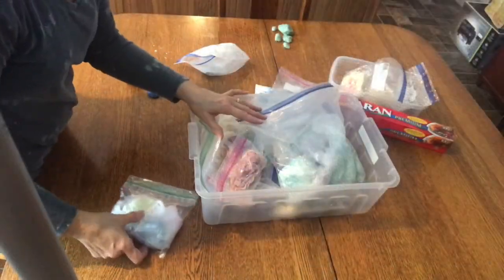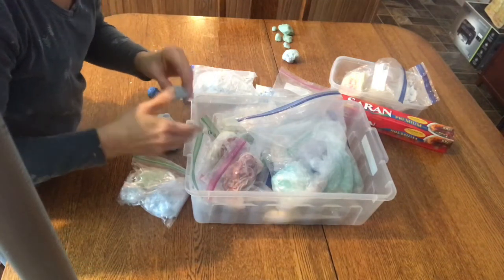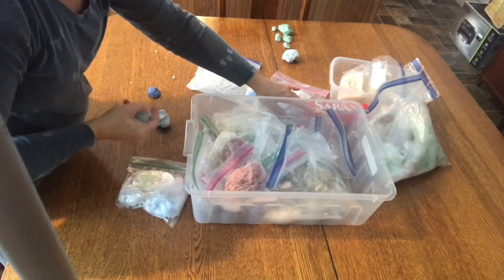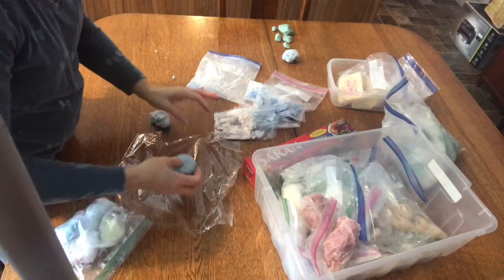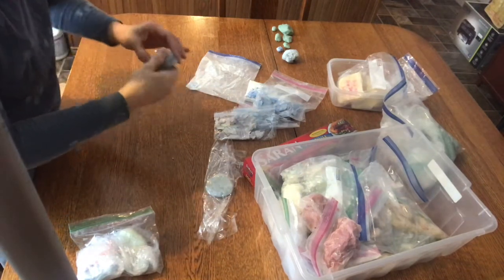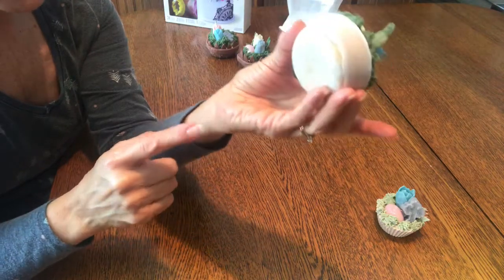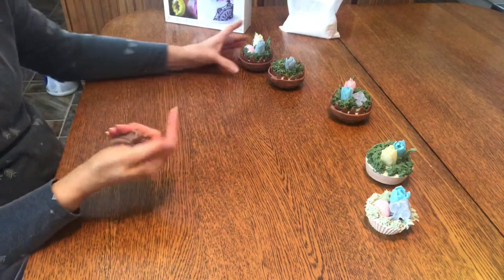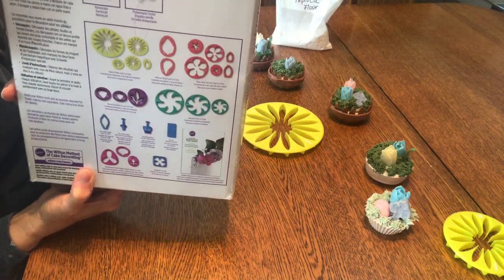Soap Dough Decisions and my latest Project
It’s confession time. Am I the only soaper out there that tends to hoard Soap dough? I’ve been on a binge to get my stash of soap dough “cleaned up”.  (Embeds are next!)
I’m actually using up some of it to create something brand new to my soapy kitchen.
Thank you for stopping by and watching my soaping adventure.